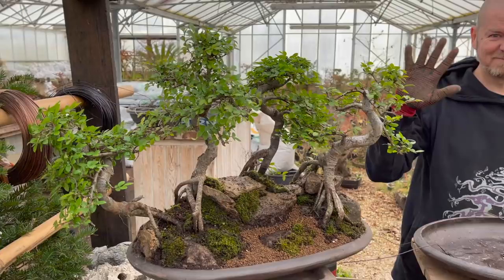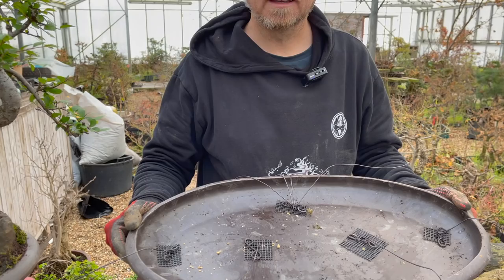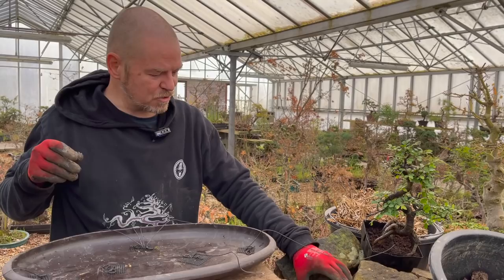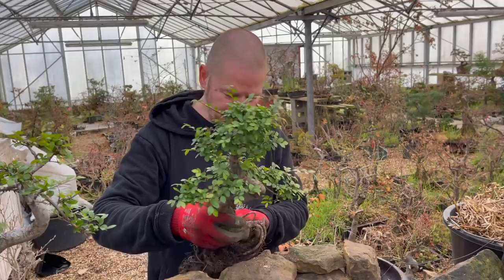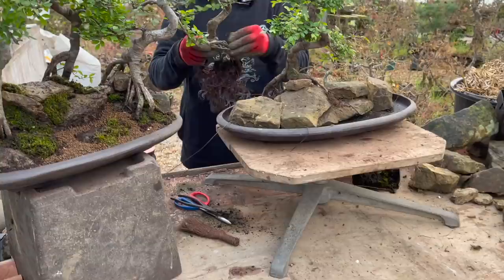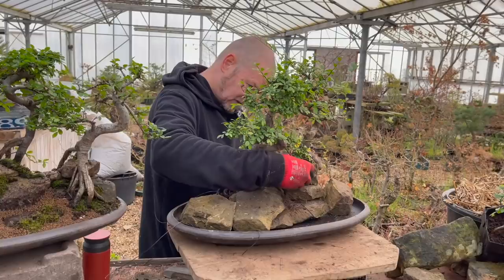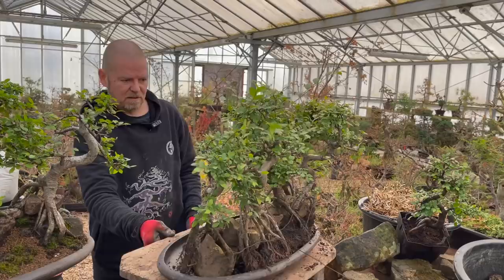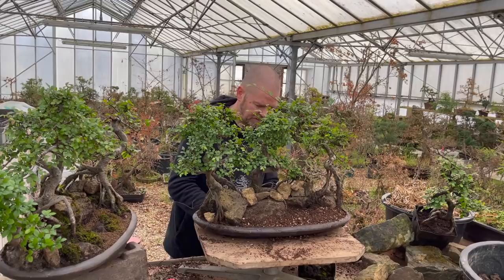Padmapriya Making An Unusual Forest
In this video Padmapriya takes the exposed root Chinese Elm and show you how to create a stunning root over rock landscape with them.